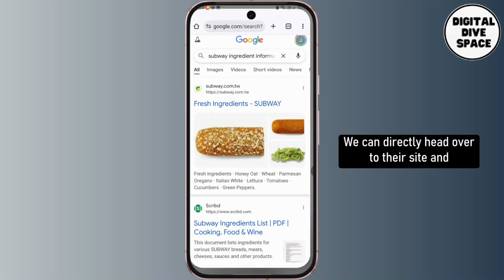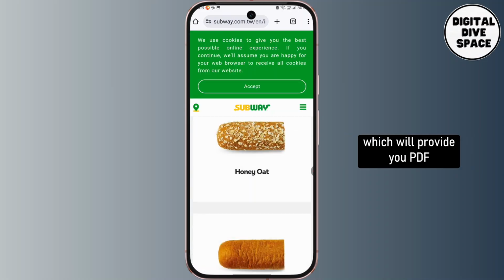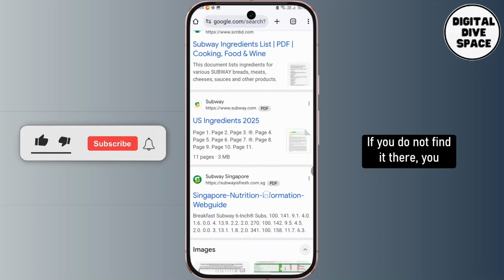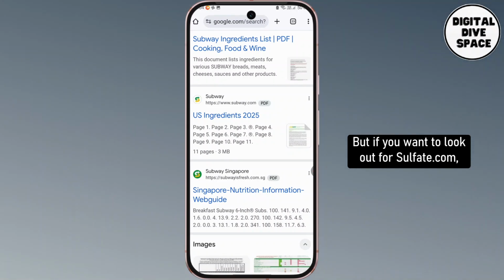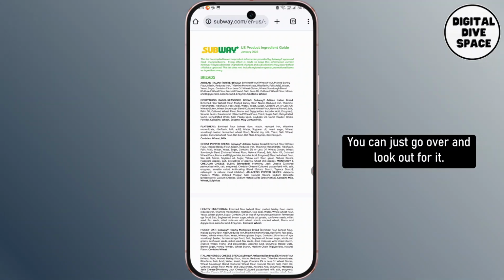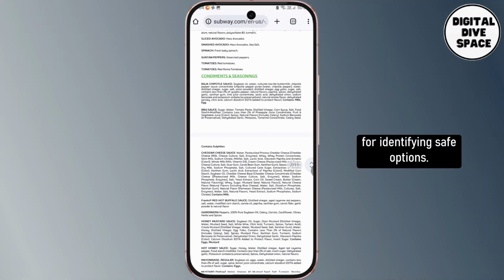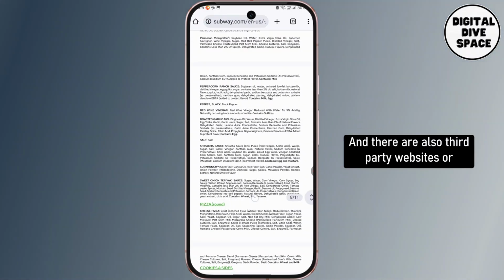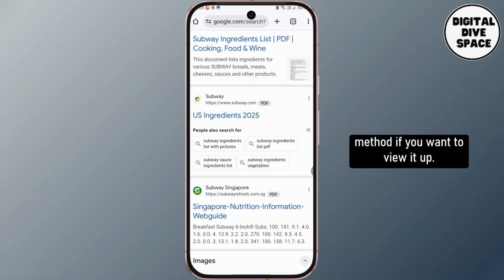HOW TO CHECK SUBWAY INGREDIENT INFORMATION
If you’re looking for how to check Subway ingredient information, this video will guide you through the easiest and most reliable ways to find it. In this tutorial, I explain how to check Subway ingredient information directly from official sources, menus, and nutritional guides. Whether you want to know what ingredients are used in Subway sandwiches, how to check allergens at Subway, or how to find nutrition and ingredient details before ordering, this video helps you make informed food choices with confidence.

In this video, you’ll learn:

How to check Subway ingredient information online
How to find Subway nutrition and ingredient lists
How to check allergens and dietary details at Subway
How to verify ingredients for specific Subway sandwiches
How to access official Subway food information